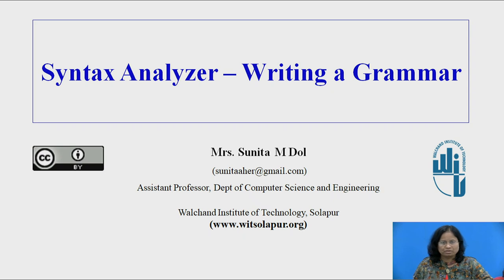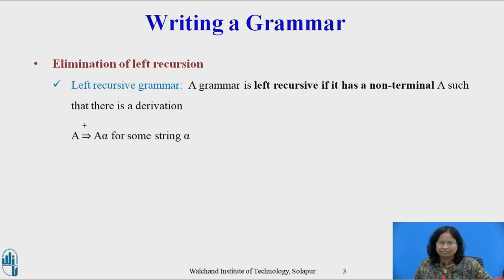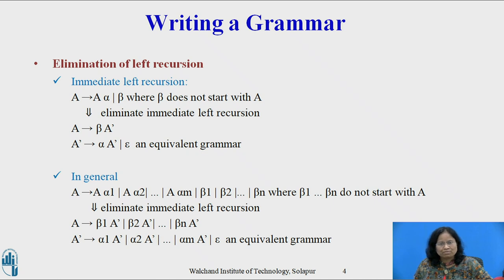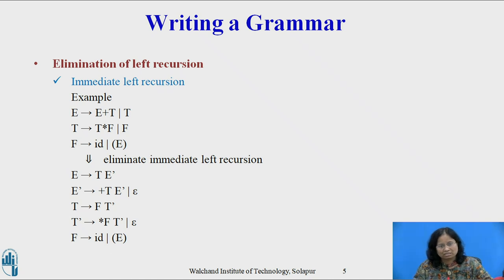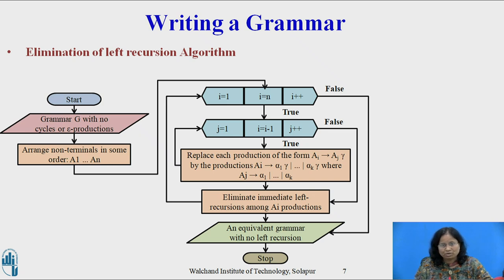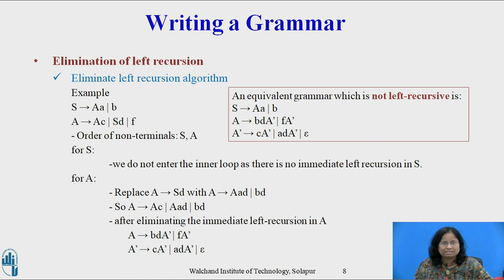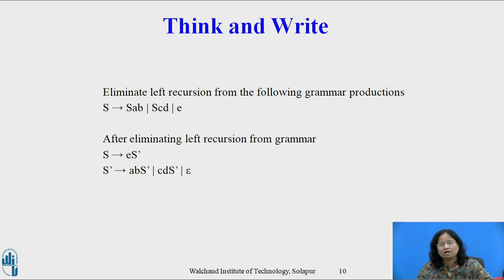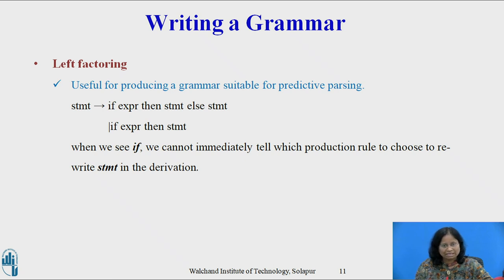3 Syntax Analyzer Writing a grammar